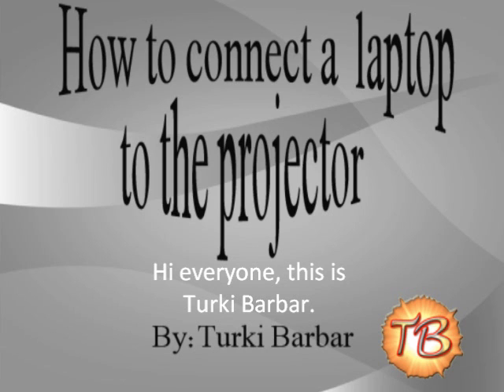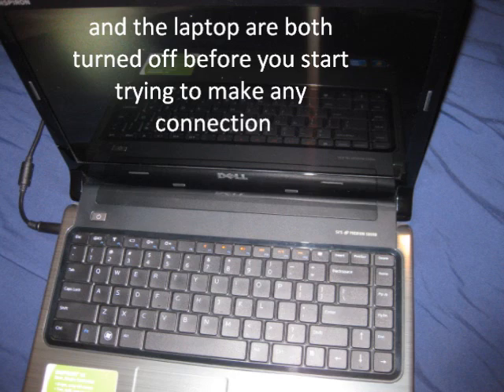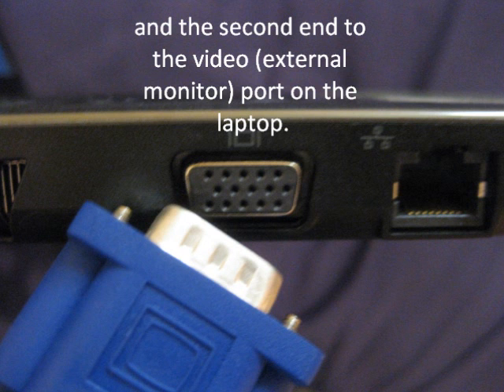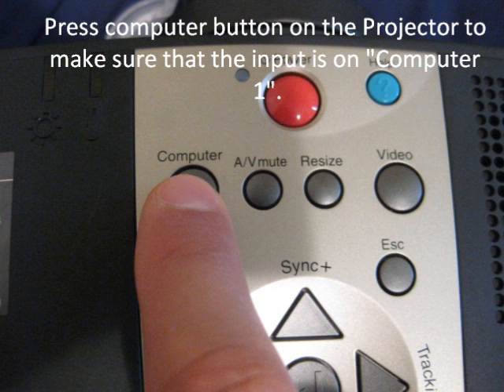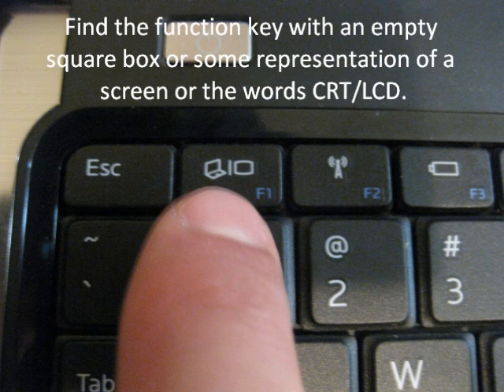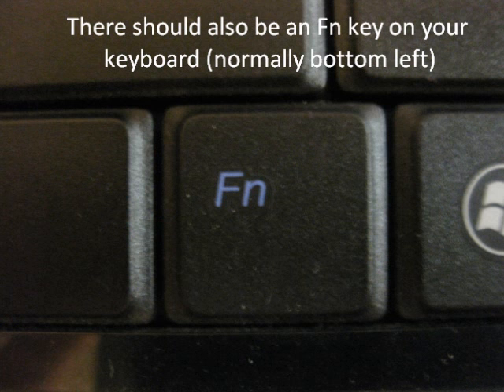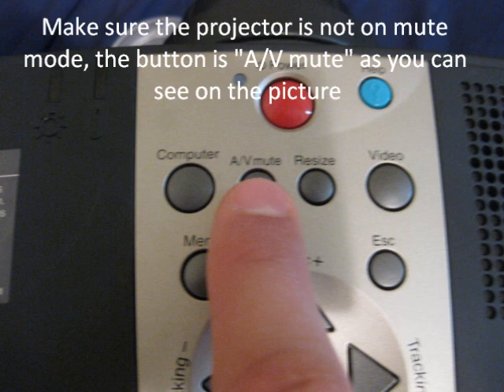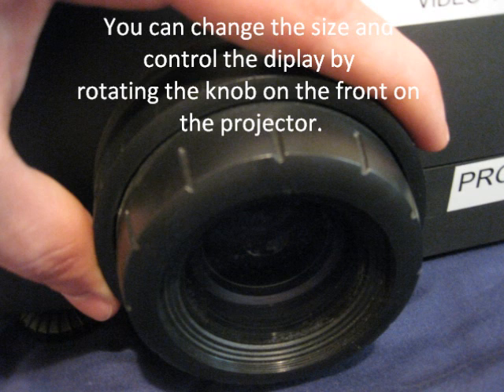Podcast 1 - How to connect a laptop to a projector?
Connect projector to a laptop